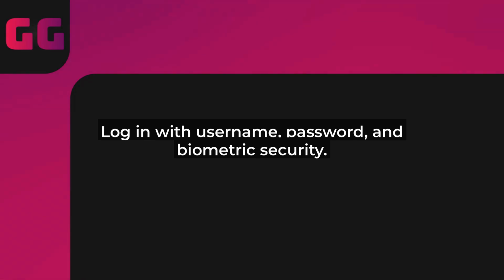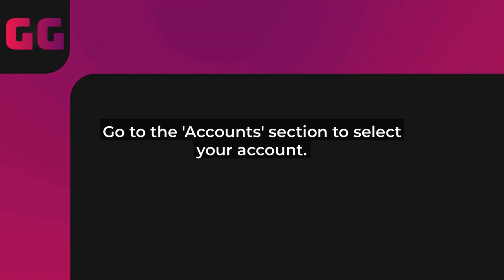How To View Bank Statement Maybank 2025